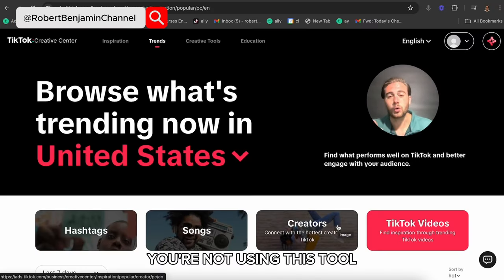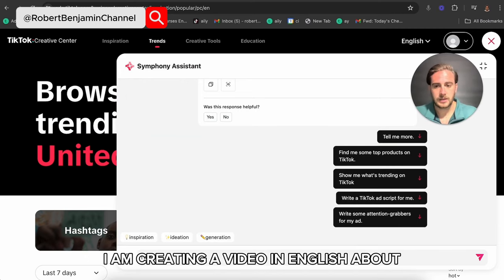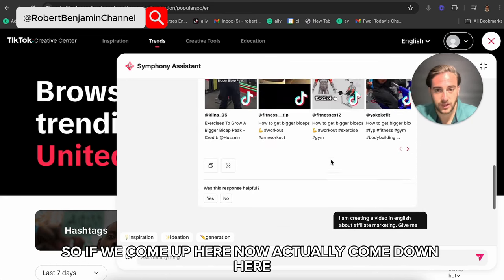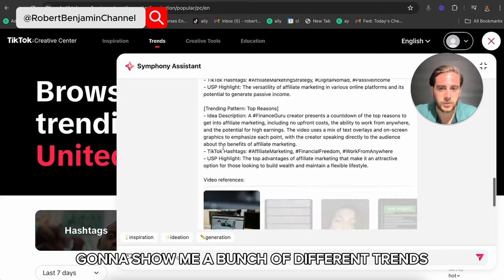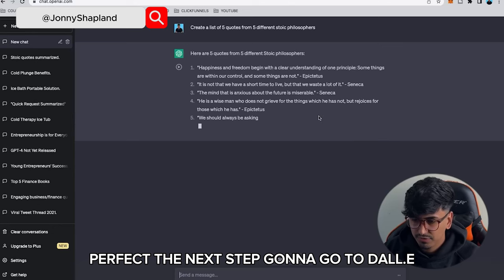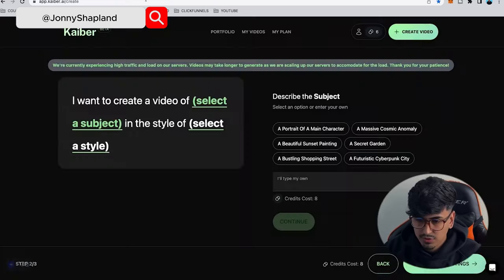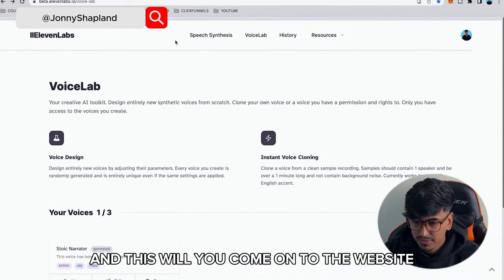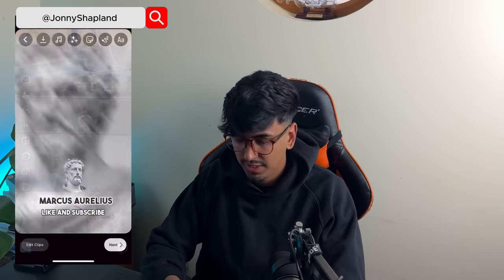How to Make Your TikTok Go Viral in 2024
Ready to go viral on TikTok with just one post in 2024? In this video, we'll share the top hacks and tips to help your content skyrocket to the top of the TikTok algorithm!

Video Chapters:
0:00  How to Make Your TikTok Go Viral in 2024 (Introduction)
0:36 @mastersinmarketing - Trending Hashtags
1:07 @RobertBenjaminChannel - Hashtags & Content (AI Assist)
2:12 @JonnyShapland - AI Tools
3:32 @learnwithshopify - Video Strategy

Don't miss out on this valuable information!